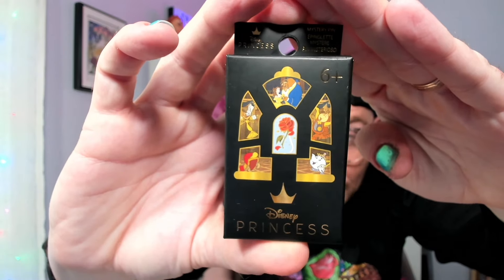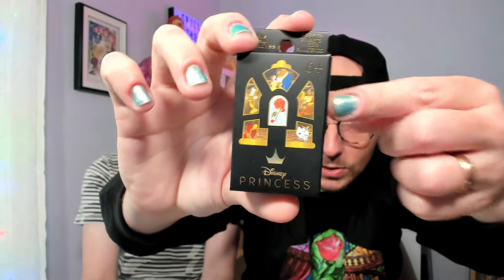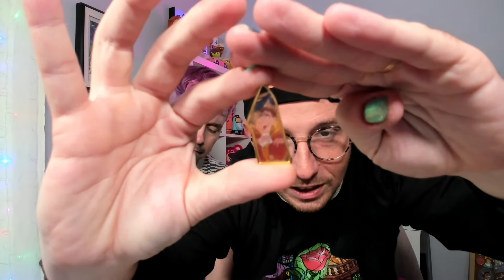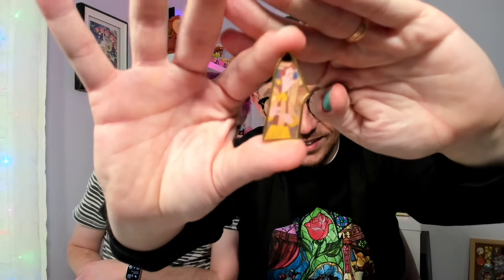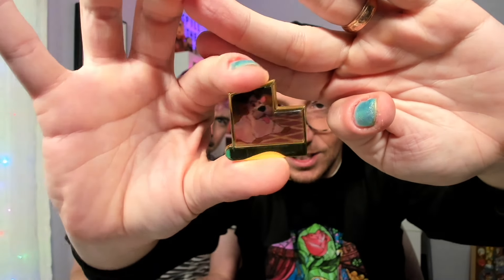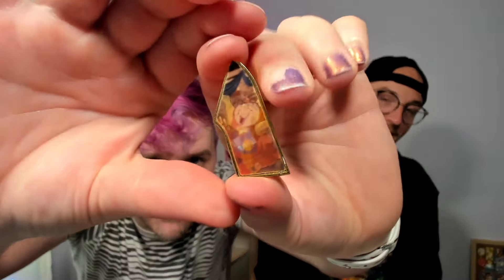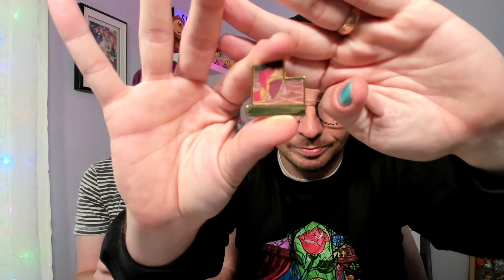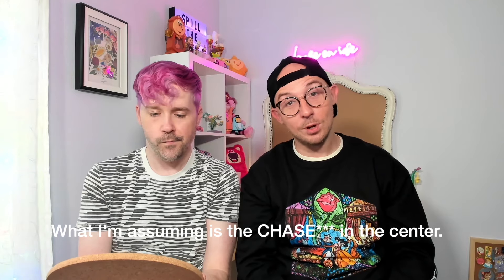Loungefly Beauty and the Beast Enchanted Rose Puzzle Blind Box Pins | BoxLunch Haul | Mystery Pin Un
Any real fans of the channel know exactly why we have such a weak spot for Beauty and the Beast. This BoxLunch exclusive mystery pin puzzle creates the iconic case around Enchanted Rose. Outside puzzle pieces feature Belle and the Beast, Lumiere, Cogsworth, Mrs. Potts and Chip, as well as Sultan. We must complete this gorgeous set!

Do yourself a favor and check out PIXIE DUST APOTHECARY. These candles are like the modern equivalent of the Great Movie Ride. May she rest in peace.

Curious? We are Derek and Ryan. We are married teachers who also happen to be actors and Disney pin collectors. Derek teaches theatre. Ryan teaches Kindergarten. Any questions? Want to book us to give our opinions on something we are not qualified to have an opinion on? Or OFF WITH YOUR HEAD!